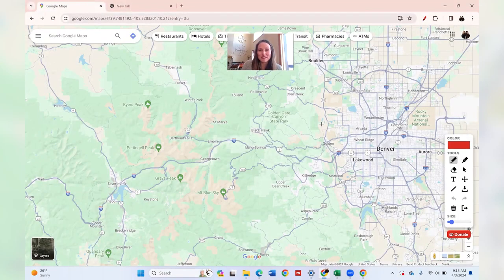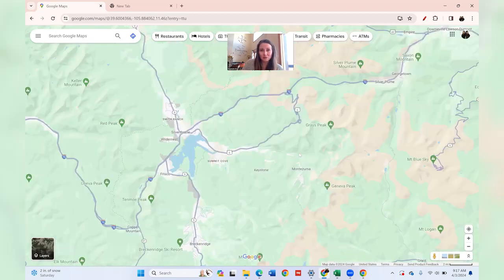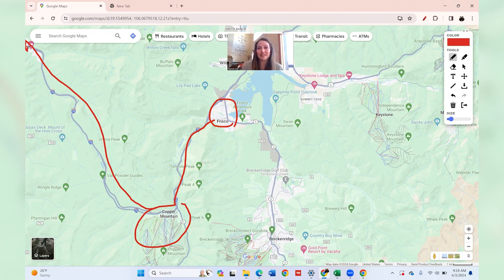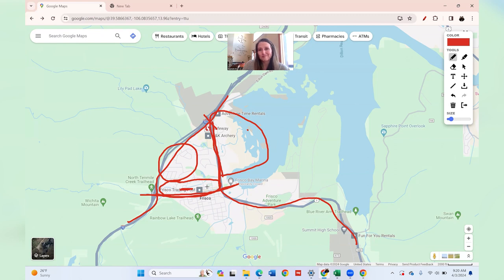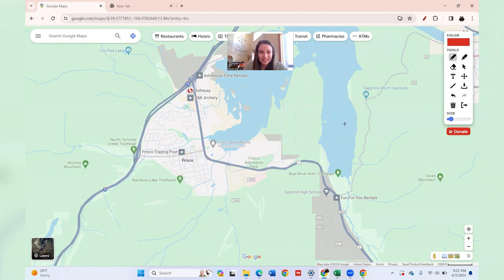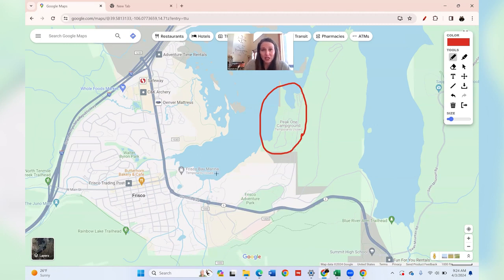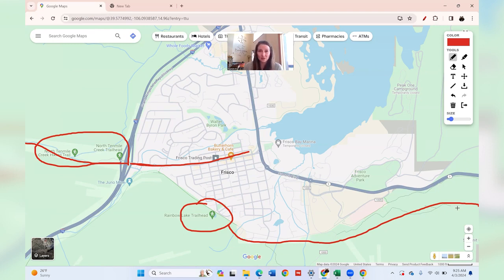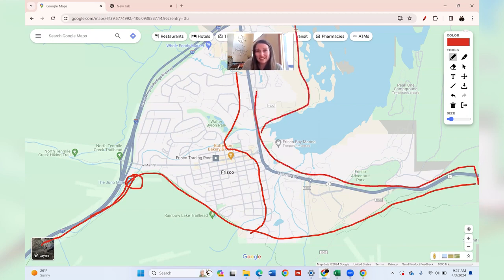FRISCO COLORADO Is Where? Located In Summit County | Things to Do In Frisco Colorado & Real Estate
Are you thinking about buying real estate in Frisco Colorado, in Summit County? Embark on a virtual journey through the charming town of Frisco Colorado as we unveil its hidden gems and real estate prospects in this detailed map exploration. We will discuss which Vail Resorts are nearby to ski / snowboard and where to hike and bike at surrounding trails and the frisco adventure park.
Denver International Airport (DIA) and Eagle Airport. Learn about the convenient access routes from these airports to Frisco, offering insights into travel times and transportation options. Delve into the central location of Frisco Colorado within Summit County, highlighting its proximity to renowned ski resorts like Breckenridge, Keystone, and Copper Mountain, Arapahoe Basin, Vail as well as its strategic position along Interstate 70.
Zooming in on Frisco Colorado itself, we dissect the town's layout, showcasing its various neighborhoods and frisco homes for sale. From the upscale residences of The Reserve to the cozy condos of Mountainside, discover the diverse real estate landscape that Frisco has to offer. Gain insights into the local amenities and recreational facilities, including the Frisco Adventure Park, Frisco Bay Marina, and scenic hiking trails like Tenmile Creek and Rainbow Lake.
Whether you're a prospective homebuyer or simply curious about life and things to do in Frisco Colorado this map uncovering promises to provide valuable insights into the town's vibrant culture and real estate opportunities.
I’d love to help you make a smooth move to Frisco Colorado!
00:00 - Intro to Frisco Colorado Map Uncovered
00:39 - Map of Frisco CO: A Comprehensive Overview of the Layout and Landmarks of Frisco
04:01 - Neighborhoods of Frisco CO: Diverse Homes & Condos in Frisco's Various Neighborhoods
07:11 - Things to Do in Frisco CO: Discovering the Exciting Activities and Attractions Available
11:54 - Wrap up on Frisco Colorado Map Uncovered
🤔Thinking of Moving to Colorado?
Exp Realty & The Smits Team
If you want to know everything about living in Colorado and the surrounding areas, then subscribe▶ and tap the bell🛎 for notifications so you can be the first to know about the current market in Colorado.😁

We get calls and emails everyday from people just like you, looking for help making their move to Colorado and we absolutely love it.😍 Whether you are moving in 9 days or 90 days, give us a call☎, shoot us a text📝, or send us an email📨 so we can help you make a smooth move to Colorado.